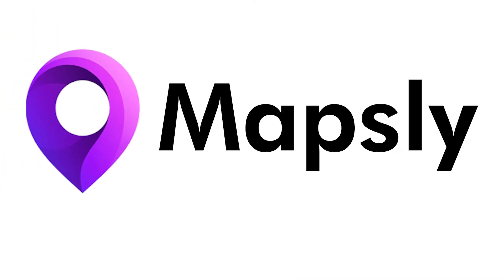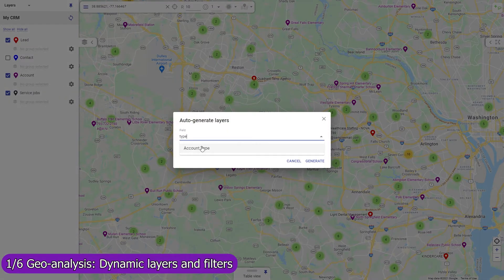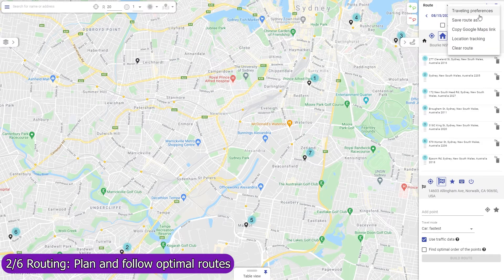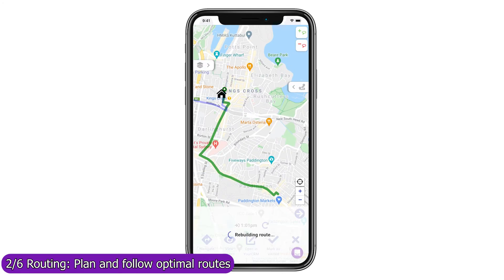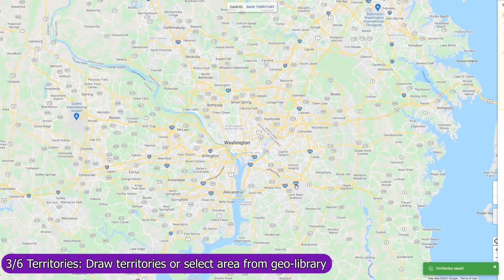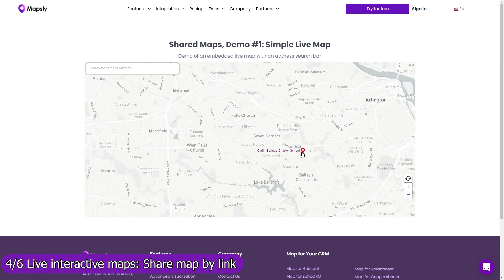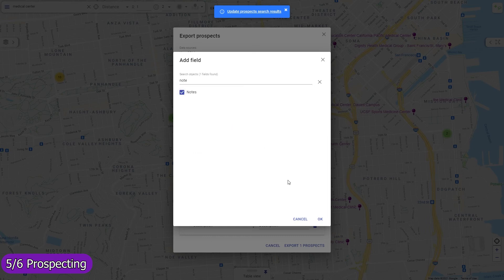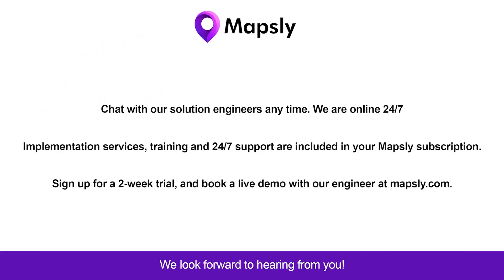Mapsly: customizable Zendesk Sell map for geo-analysis, routing, territories & no-code automation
Mapsly is a feature-rich yet entirely customizable geo-intelligence platform that allows you to view your leads, contacts, accounts, or any other Zendesk Sell objects on the map, slice them into layers, build optimized routes for sales reps, draw and automatically assign territories, filter records by distance, and automate complex processes like finding the closest clinic to a patient based on the driving distance and any other criteria, and much more.

This video showcases select Mapsly features. or sign up for a free 14-day trial